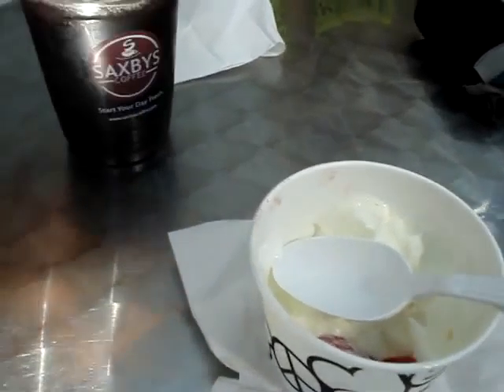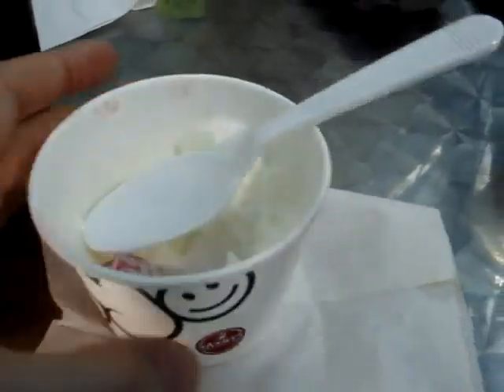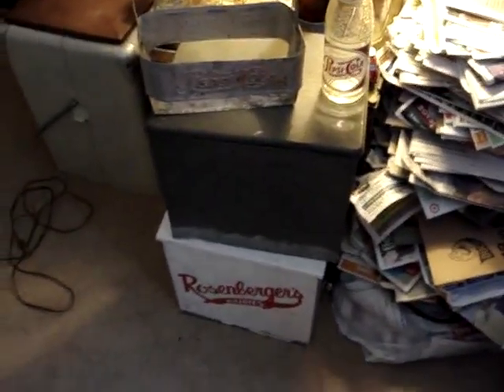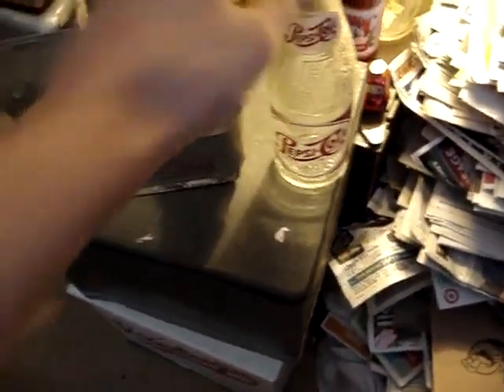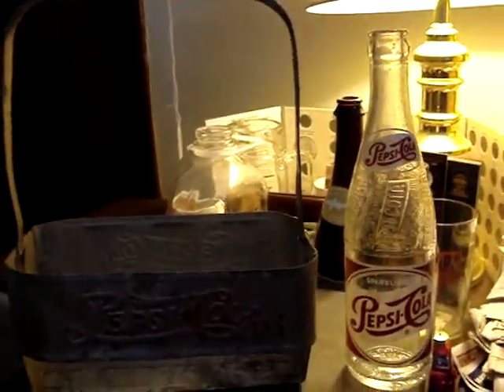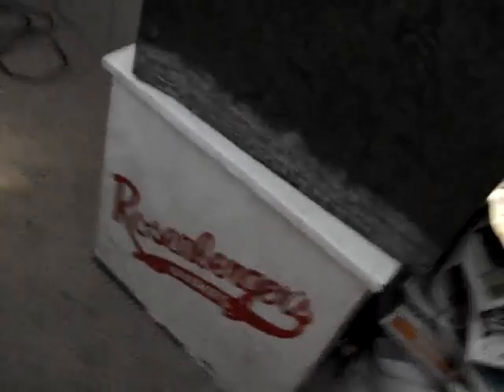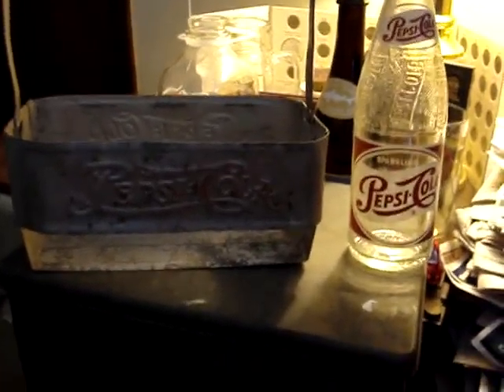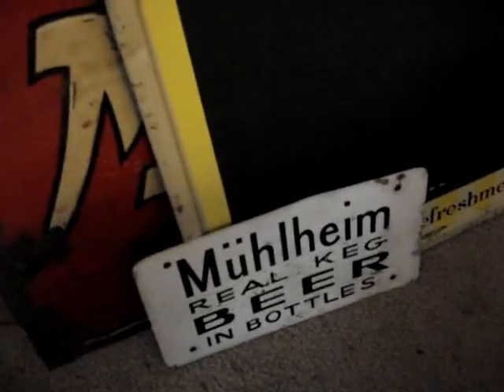"Picking" March 24, 2012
FOLLOW on INSTAGRAM to see some of my latest finds!

SEND A SNAP on Snapchat! @brentott ...
. I will reply! ;)